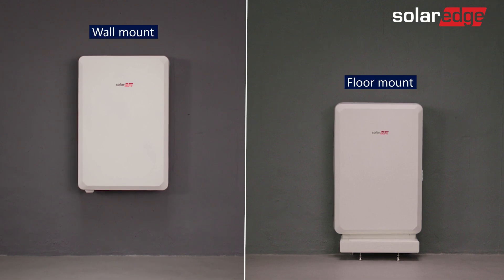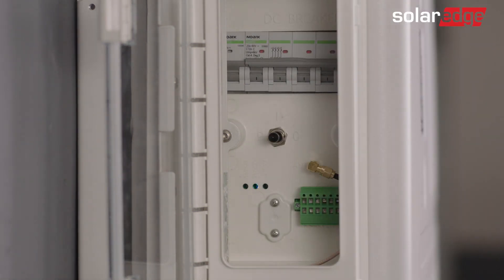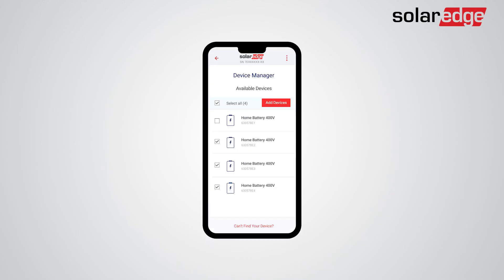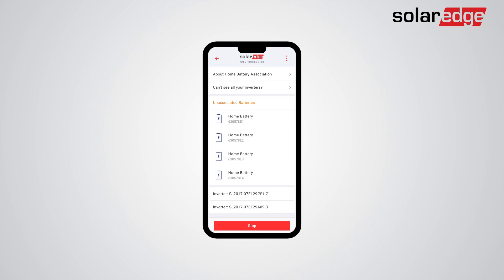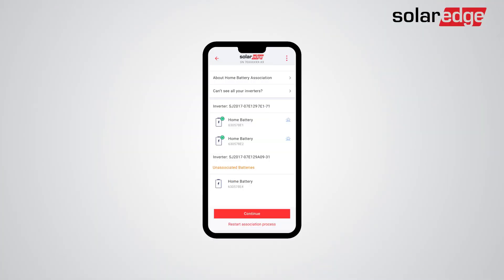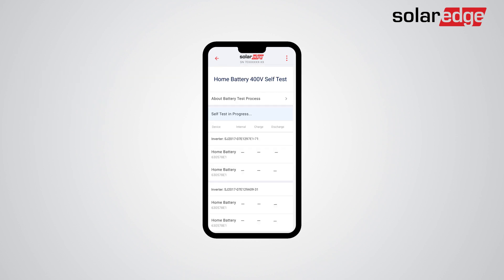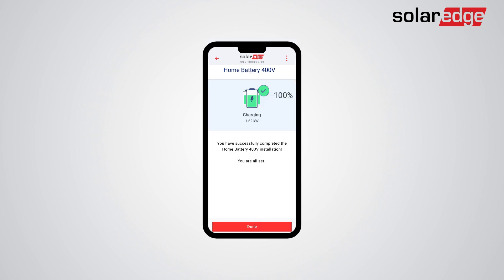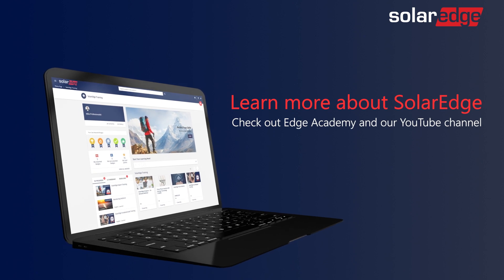Commissioning SolarEdge Home Battery 400V with SolarEdge Home Network- Tutorial 3/4 | International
The third in our series of instructional videos explaining how to install the SolarEdge Home Battery 400V successfully. In this video we walk you through the commissioning process using the intuitive SetApp mobile app.

00:00- 00:21 Introduction
00:21-00:49 Commissioning preparations
00:49-02:04 Connecting to the inverter
02:04-02:13 Battery association
02:13-02:20 Storage settings
02:20-03:57 Battery Self- test
03:57-04:07 Energy control mode
04:07-04:40 Final check
04:40-04:52 Closing the cover
04:52-05:11 Summary